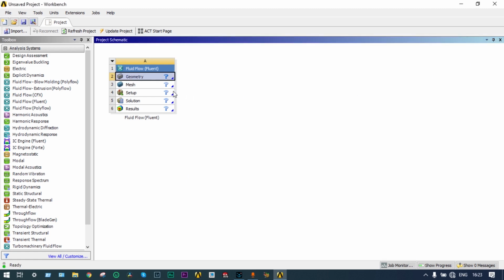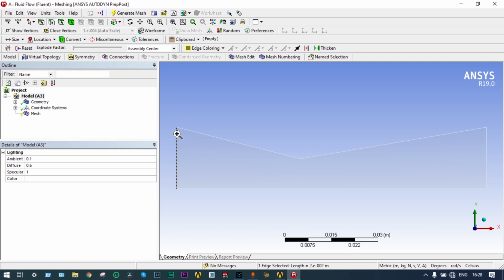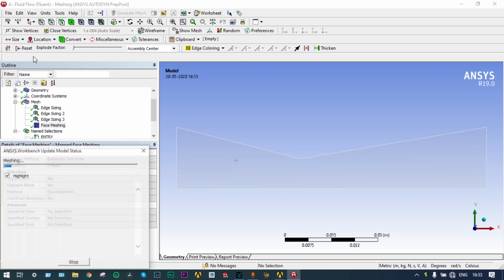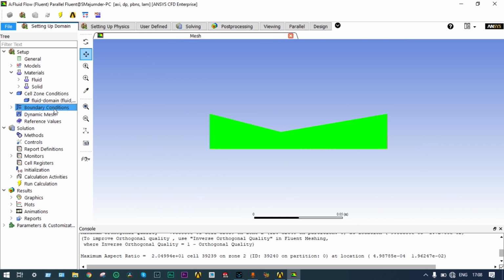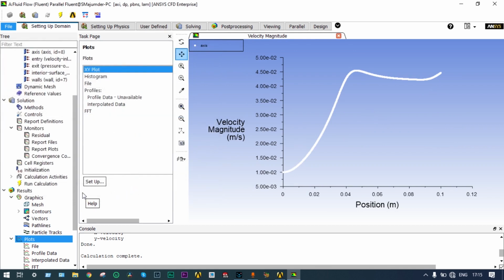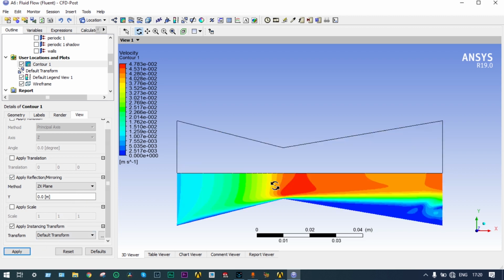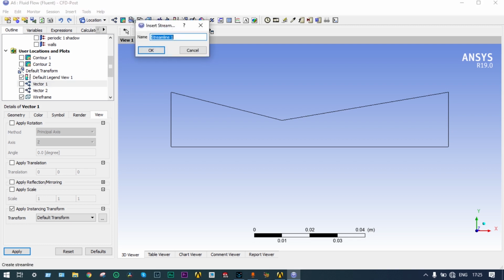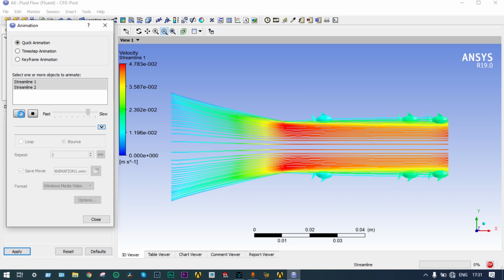ANSYS Fluent Tutorial for Beginners : Flow Simulation through a Venturimeter